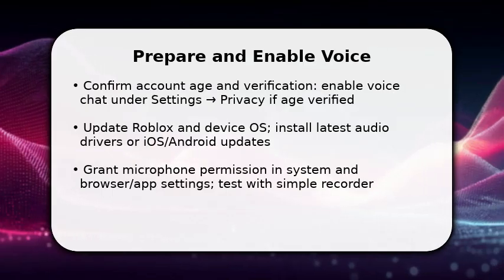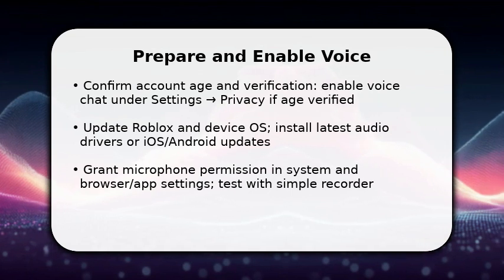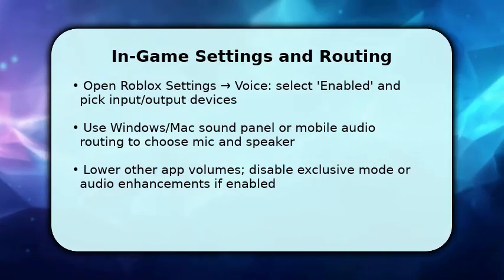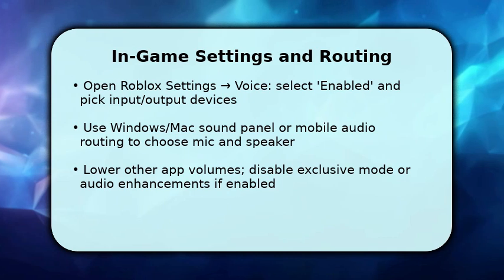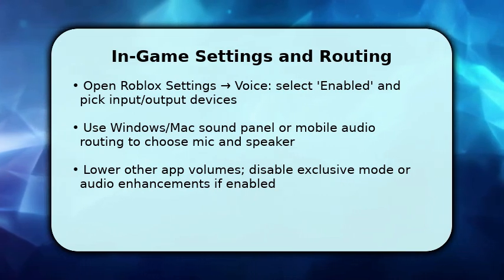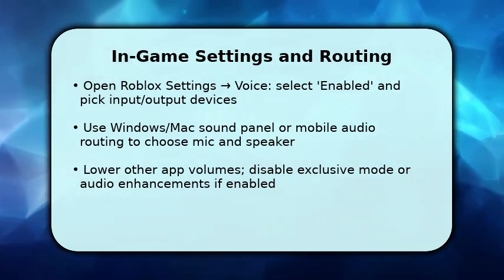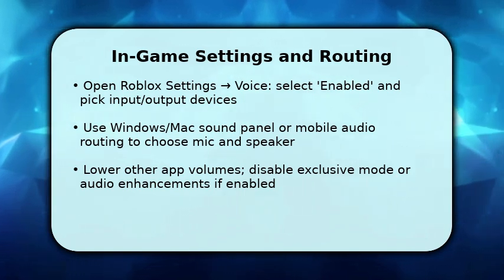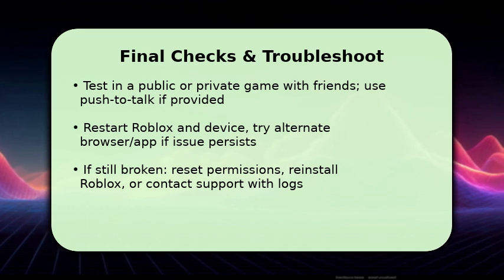How to Fix a Voice Chat in Roblox (updated)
How to Fix a Voice Chat in Roblox (updated) | 🔒 Surfshark VPN Deal — Stay private and secure. $1.99/mo + 3 Months Free ▸

Discover the latest tips and tricks for fixing voice chat issues in Roblox with our updated guide. Learn how to troubleshoot common problems, adjust settings, or even fix glitches that may disrupt your gaming experience.

Roblox, voice chat issue, fixing voice chats on Roblox, Troubleshooting Roblox Voice Chat, Adjusting Roblox Audio Settings, Resolving Glitches in Roblox Sound, Improve Your Roblox Experience with Better Voice Communication, Roblox Community Tips for Voice Chats, Enhance Social Interaction on Roblox, Troubleshooting Techniques: Roblox Audio